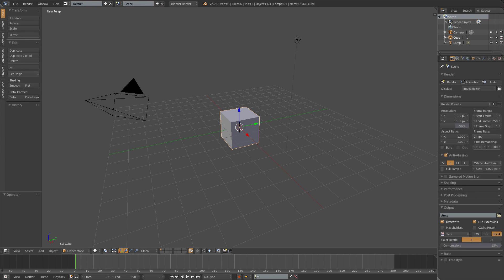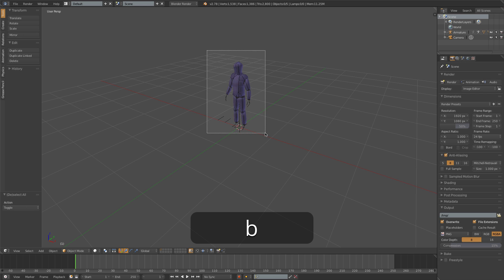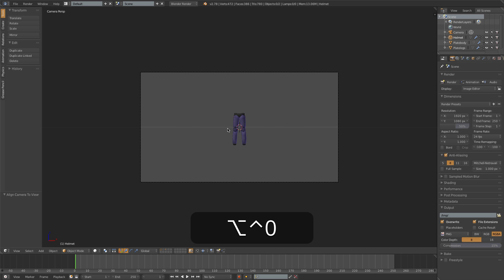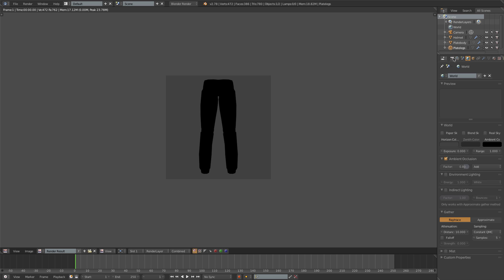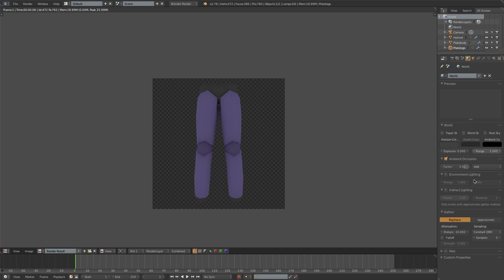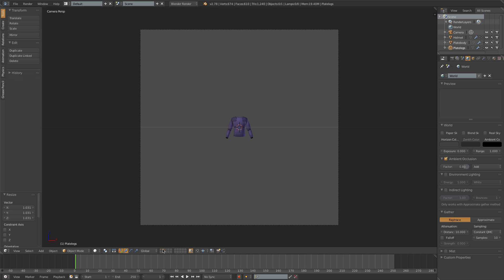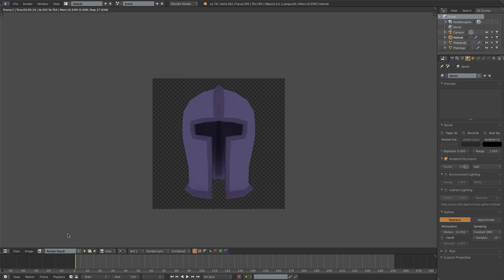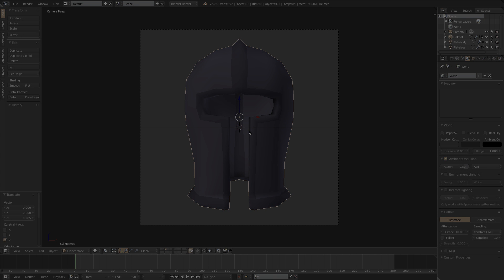RPG graphics E08: Icons [Blender]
In this episode we render out images of each of the pieces of armour, to be used as inventory icons.